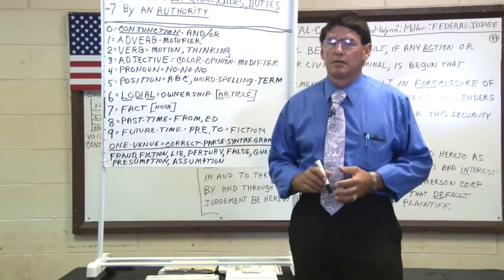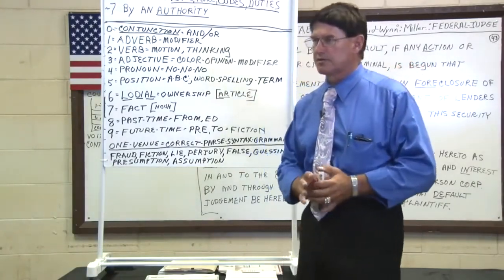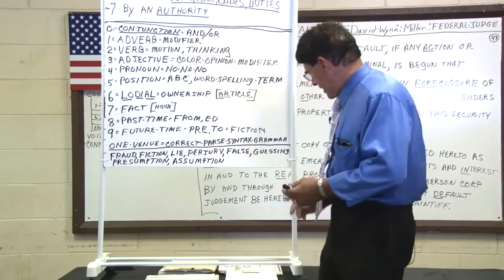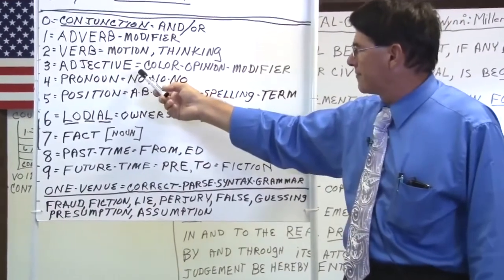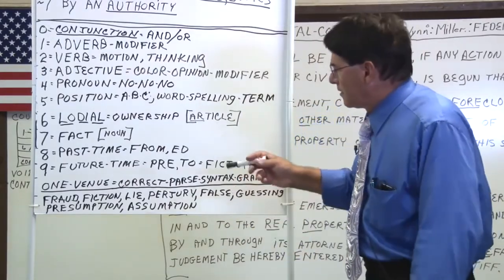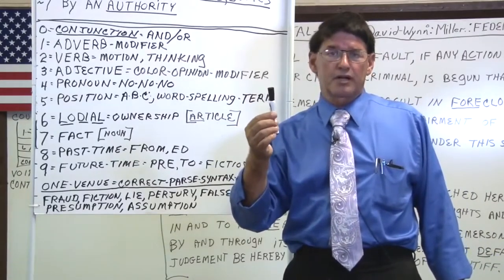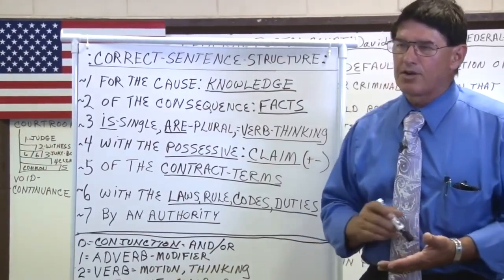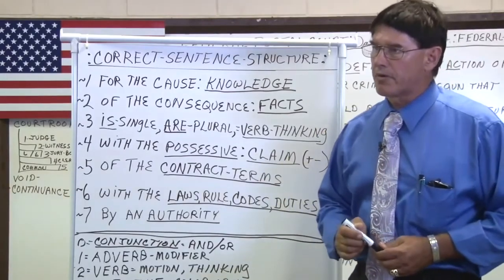:FEDERAL-POSTAL-COURT: MORTGAGE, DEED-OF-TRUST: LANGUAGE-FRAUD: TRIAL-HEARING. :David-Wynn: Miller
:FEDERAL-POSTAL-COURT: MORTGAGE, DEED-OF-TRUST: LANGUAGE-FRAUD: TRIAL-HEARING.